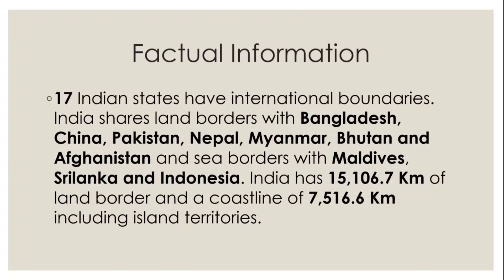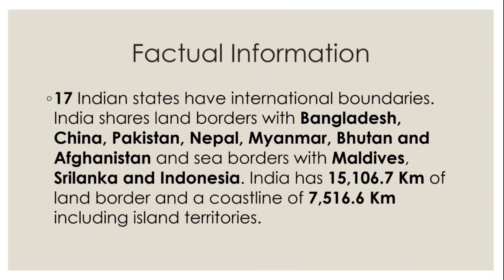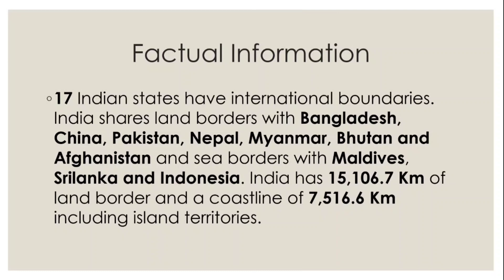International Borders of India | Political Geography